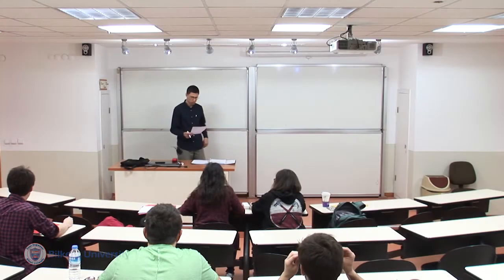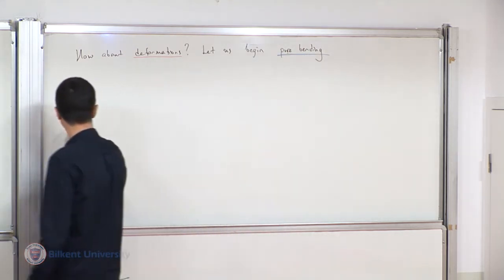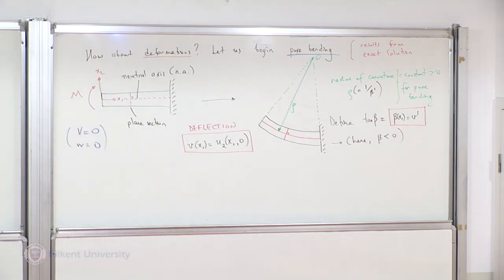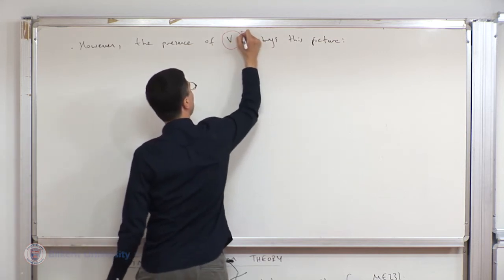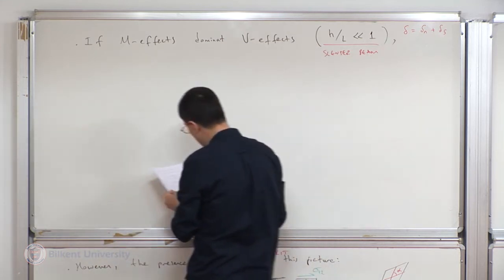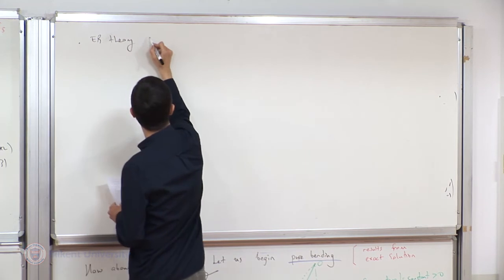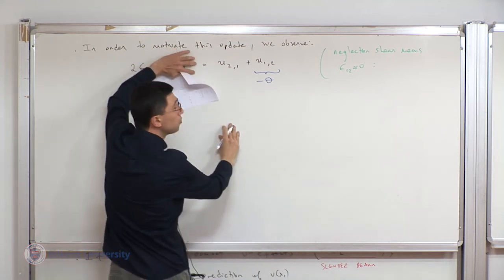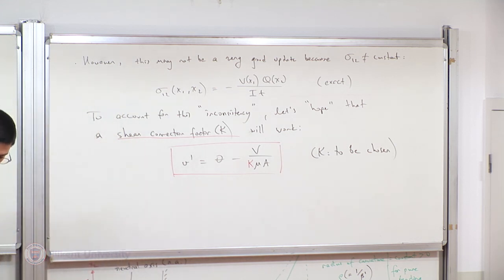Applications of Solid Mechanics - Lecture 18 (ME 446)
Lecture 18: Timoshenko Beam Theory I
Bilkent University